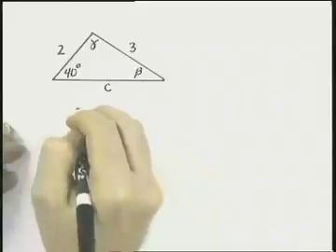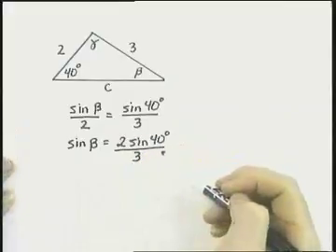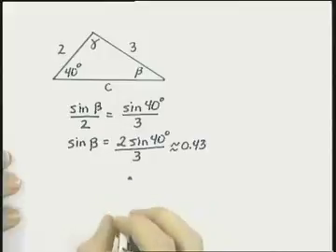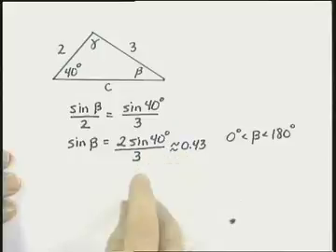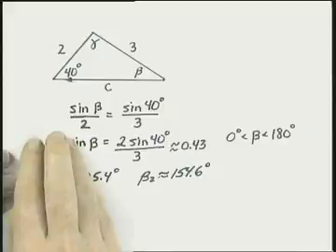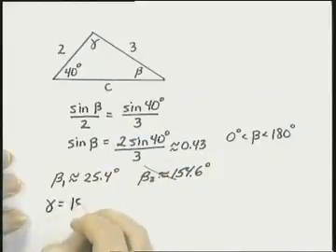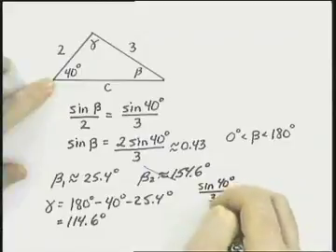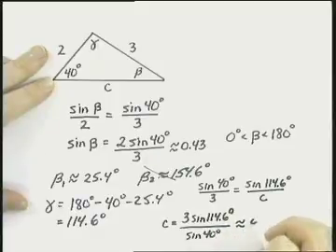strig9e 04 02 ex3